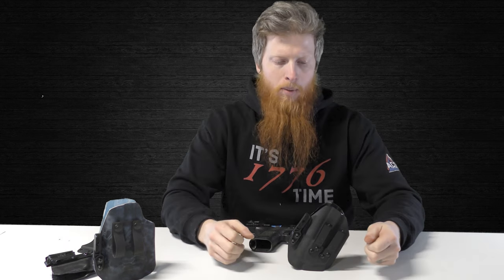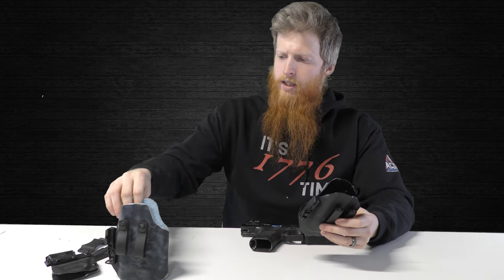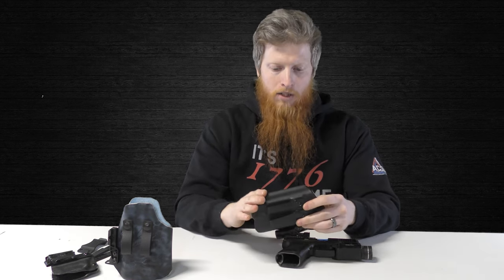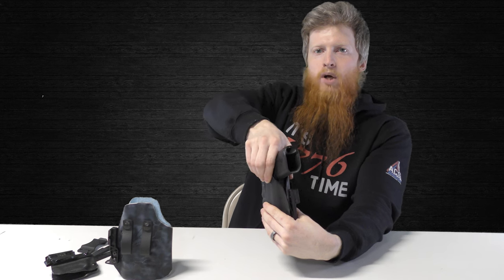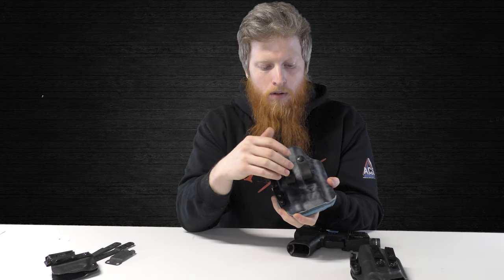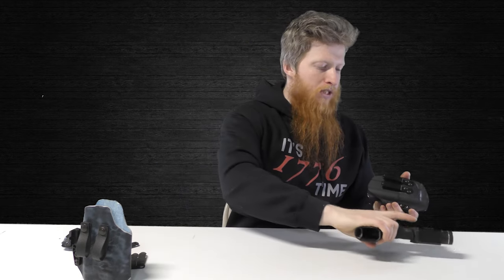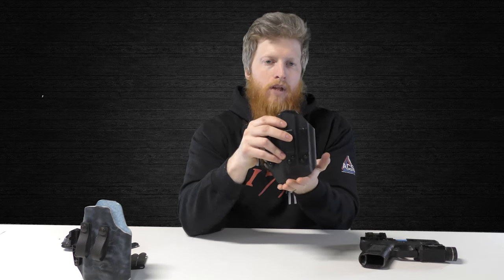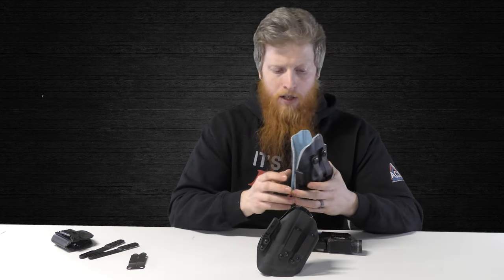Master Concealment: Your Complete Inside the Waistband Holster Guide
Literally Everything you need to know about about inside the waistband holsters